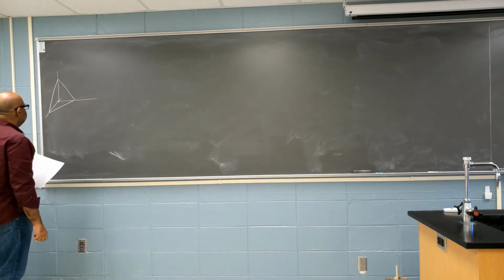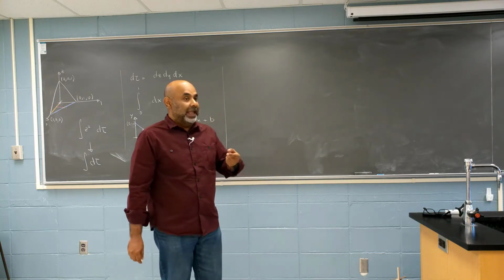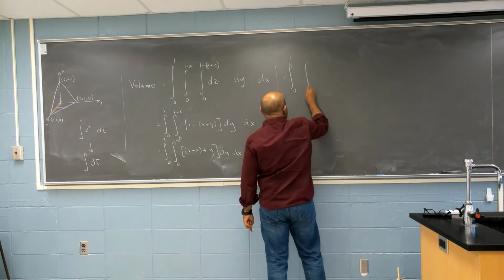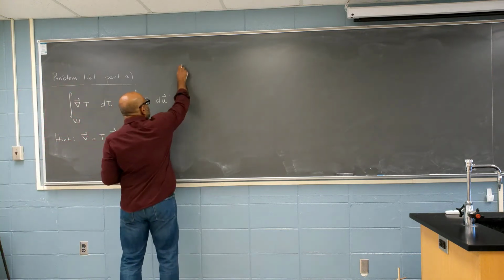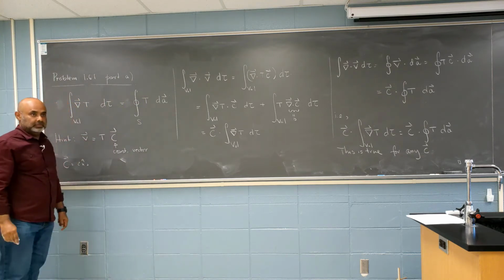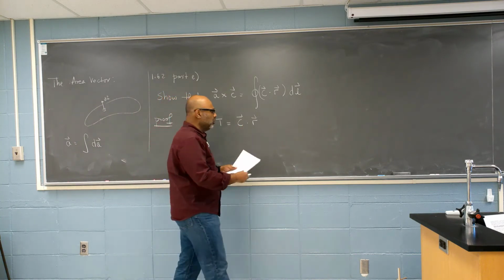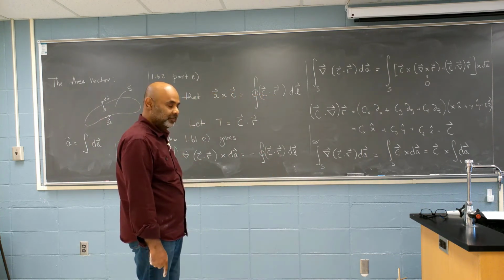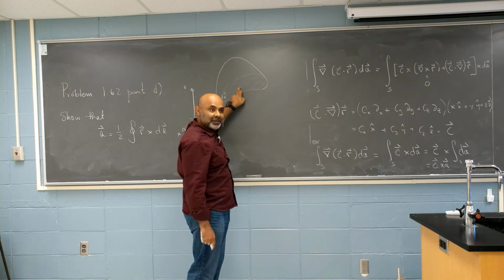Electrodynamics Chapter 1, Lecture 9: Sample Problems